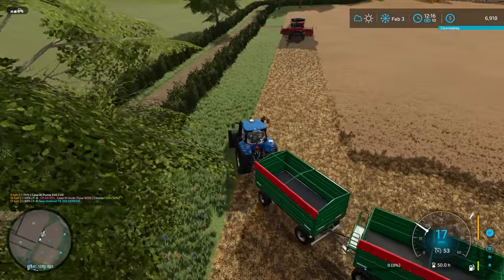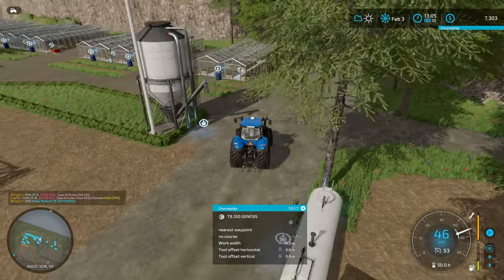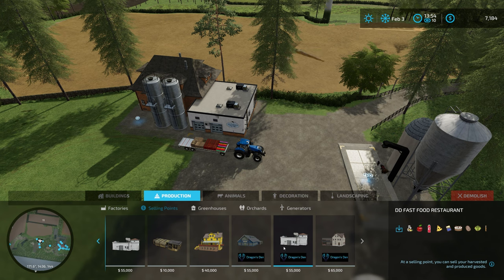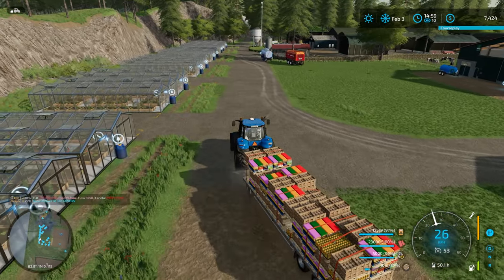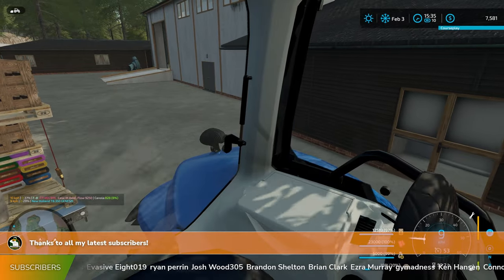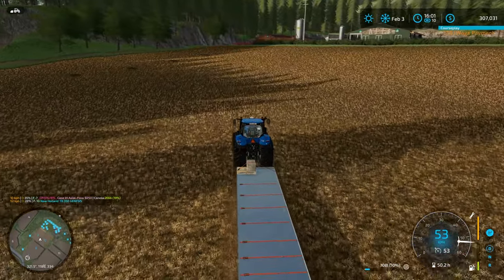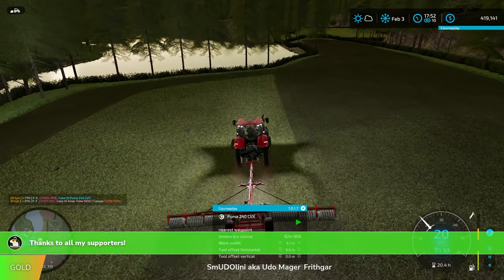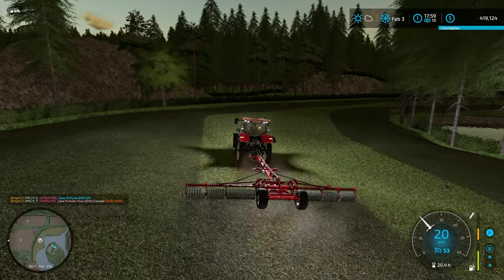FS22 - Riverview - Harvest, Grass Work and Money Making - #31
Today we continue with the canola harvest, grass work and money making thrown in as well.